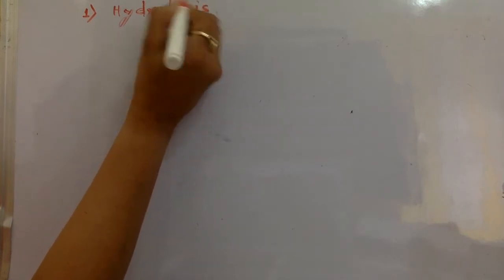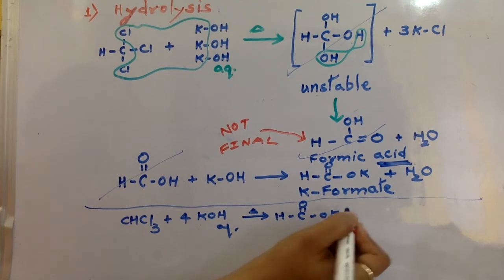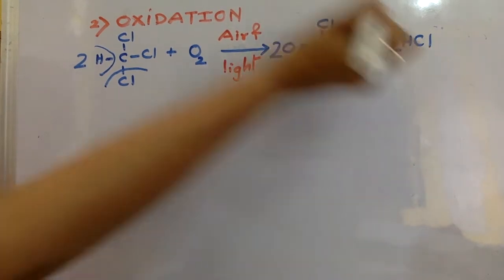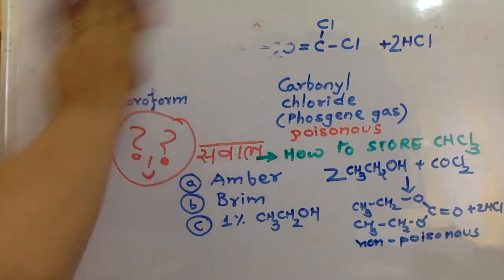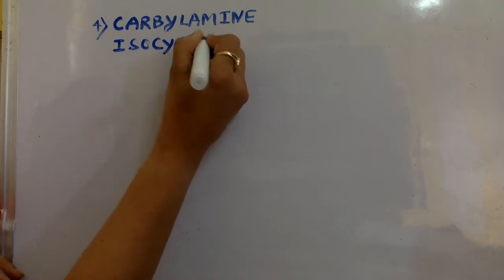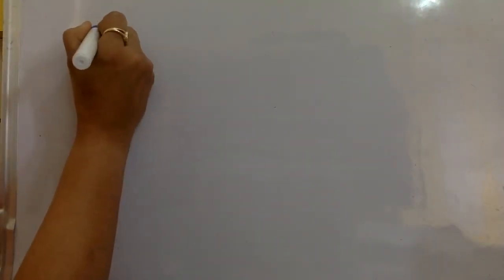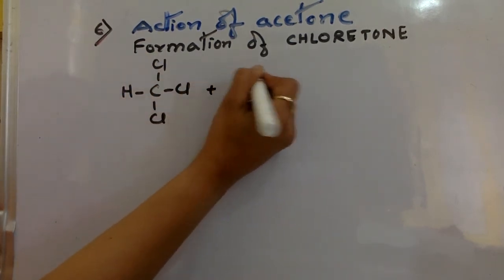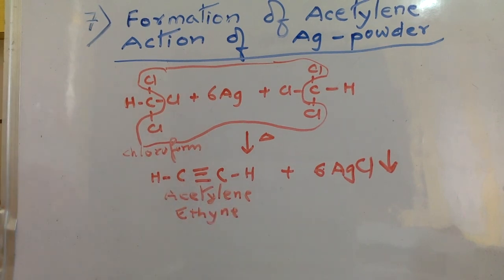HALOALKANES|HALOARENES| CHEMICAL PROPS HALOFORMS|LECTURE -29|NCERT|CBSE|JEE SIMPLE RAJENDRA SHUKLA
HALOFORMS CHEMICAL PROPERTIES JEE ,, NEET,,IISER,,,KVPY by
 SIMPLE RAJENDRA SHUKLA